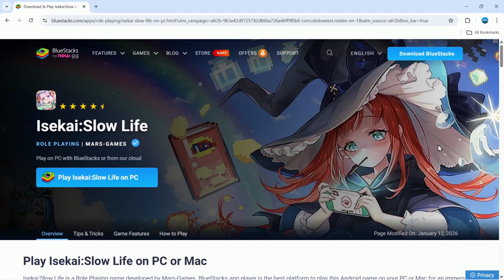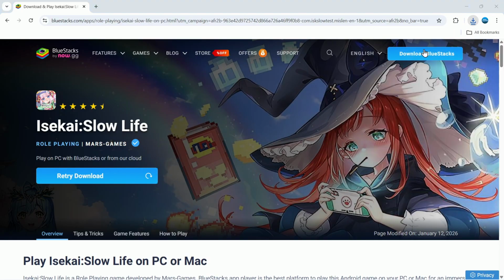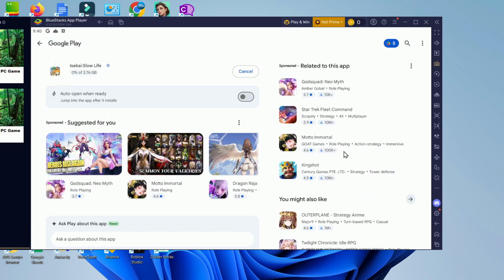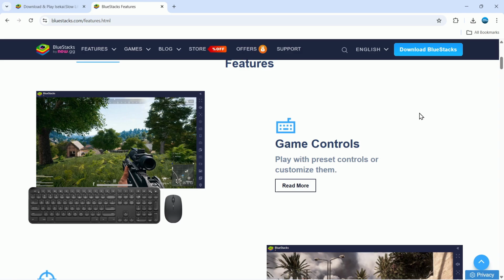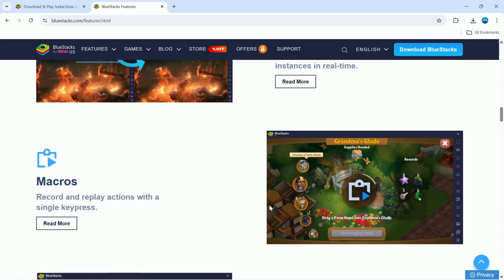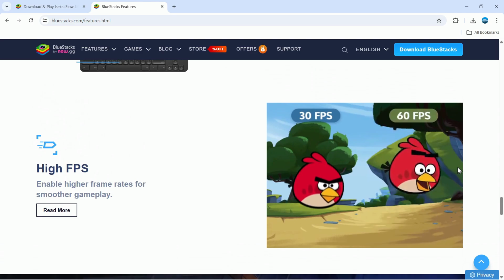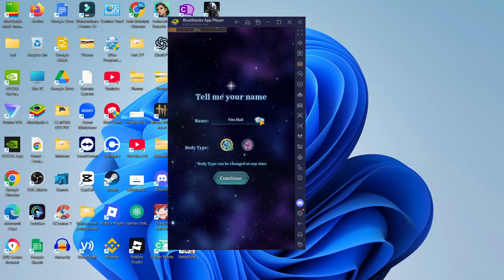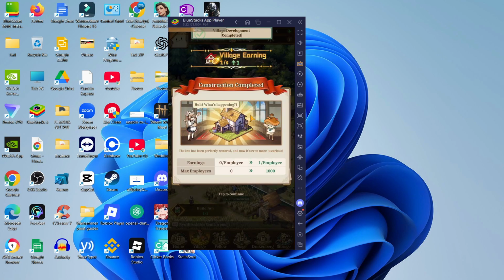How To Play Isekai Slow Life On Pc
Want to manage your village and enjoy the slow life on a bigger screen? Here is how to play Isekai: Slow Life on PC using a free Android emulator!

Since there isn't an official PC version yet, we show you how to set up a trusted emulator BlueStacks to run the game smoothly. In this guide, you will learn how to download the software, install the game from the Google Play Store, and customize your mouse and keyboard controls for a relaxing, high-definition gaming experience.

Thanks!